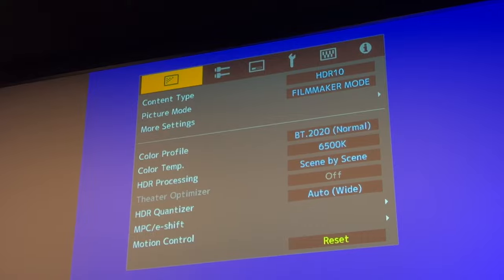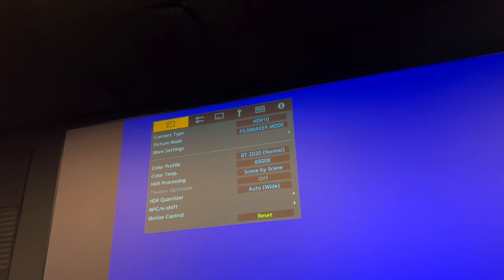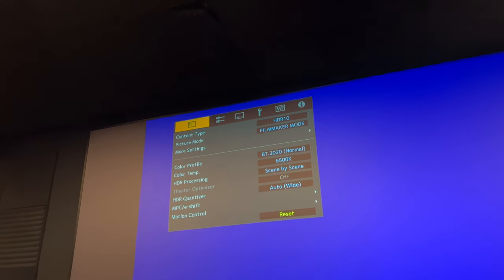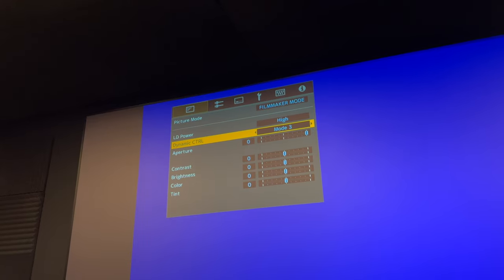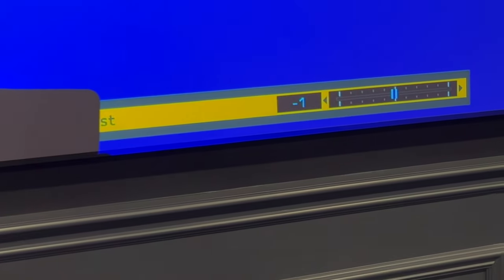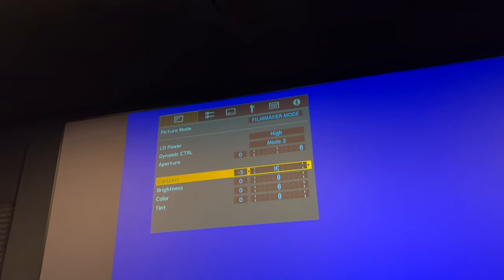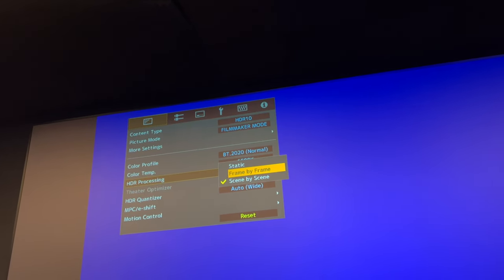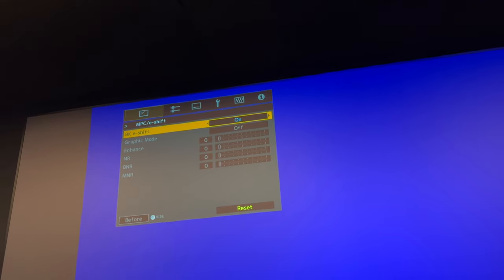FILMMAKER MODE SETUP GUIDE for JVC PROJECTORS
A quick howto step-by-step tutorial for JVC filmmaker mode newly released firmwareupdate version 2.0 for NP5 NZ7 NZ8 NZ9 RS1100 RS2100 RS3100 and RS4100